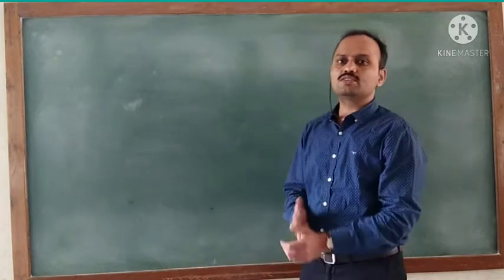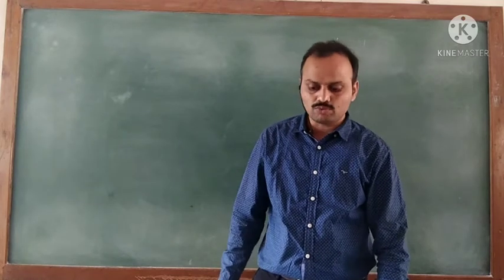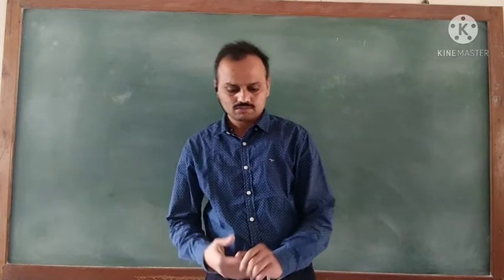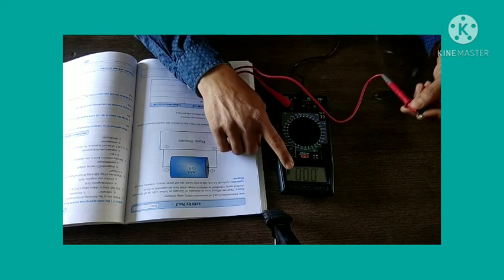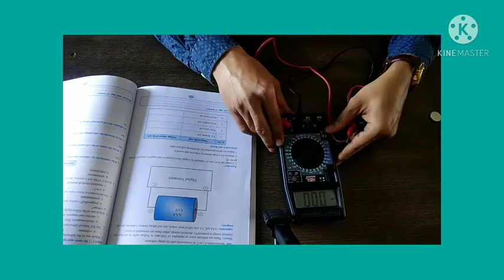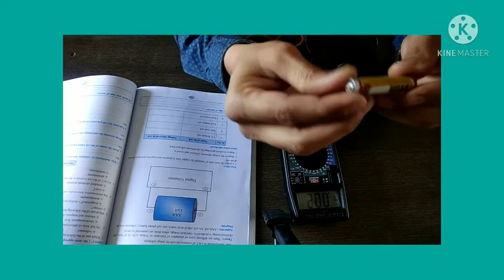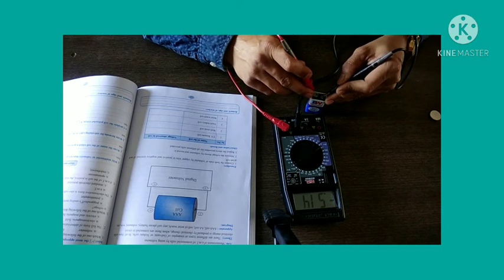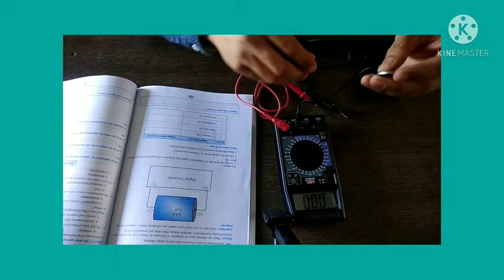Practical activity- Measurement of e.m.f. of commercial cell by using voltmeter.